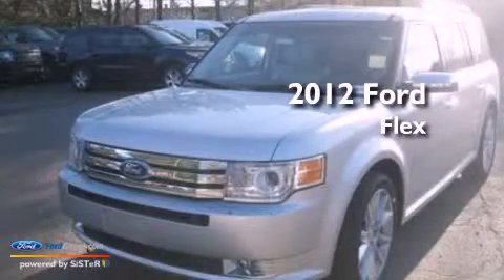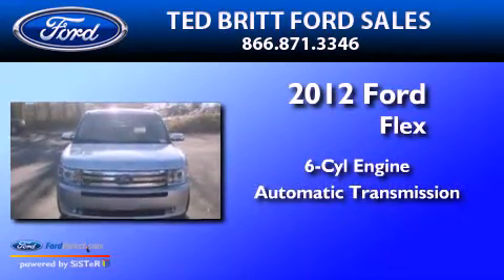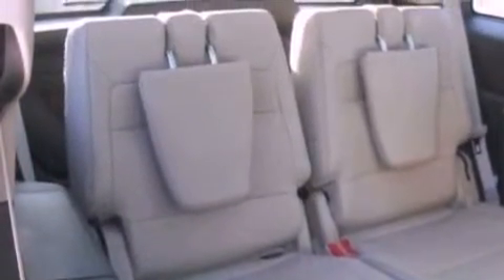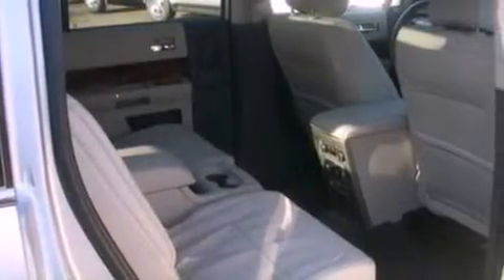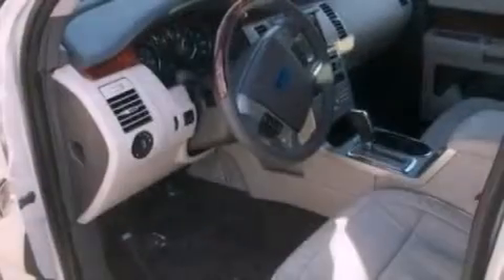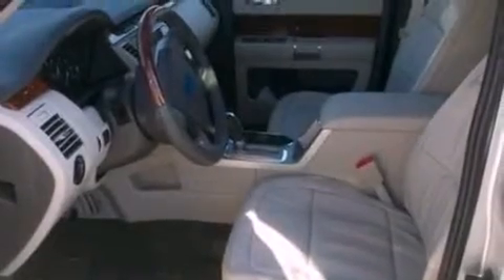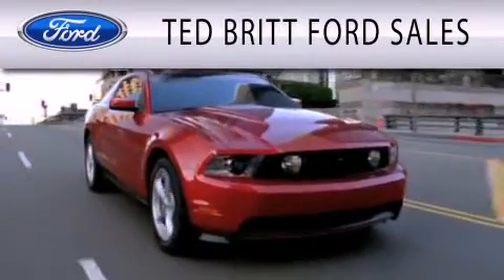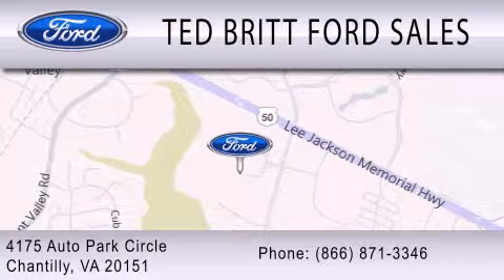2012 Ford Flex Chantilly VA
Year : 2012
 Make : Ford
 Model : Flex
 Engine : 3.5L V6 24V MPFI DOHC
 Trans . : 6-SPEED AUTOMATIC
 Exterior : INGOT SILVER

 Interior : MEDIUM LIGHT STONE
 Stock : 21014